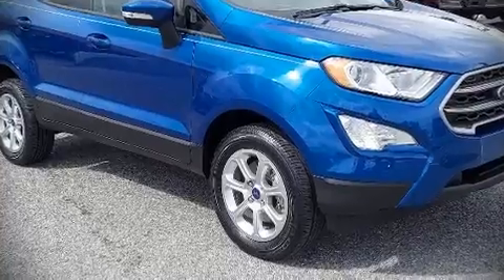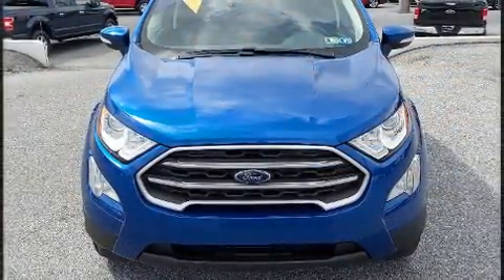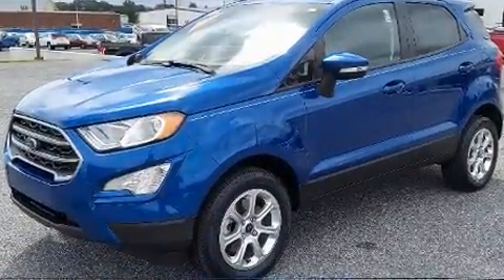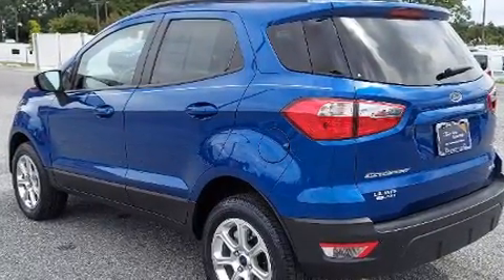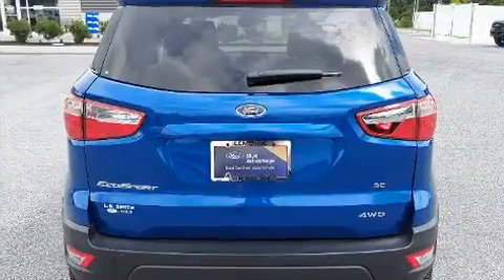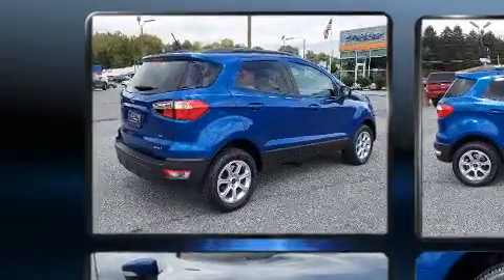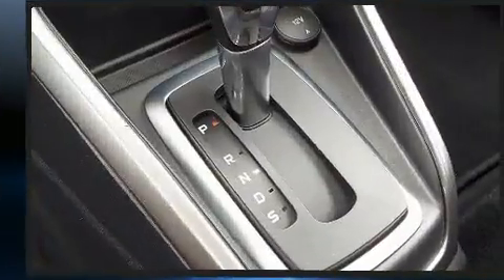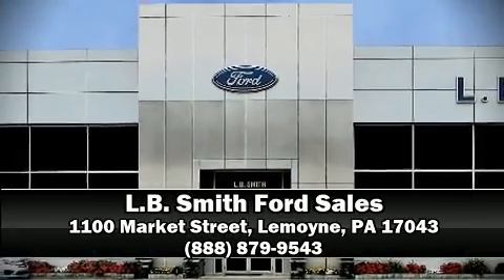2020 Ford EcoSport SE in Lemoyne, PA 17043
You can expect a lot from the 2020 Ford EcoSport. With less than 10,000 miles on the odometer, this 4 door sport utility vehicle prioritizes comfort, safety and convenience. Under the hood you'll find a 4 cylinder engine with more than 150 horsepower, and for added security, dynamic Stability Control supplements the drivetrain. Four wheel drive allows you to go places you've only imagined. It's equipped with tons of terrific amenities, but it won't break your budget. Such as remote keyless entry, a rear window wiper, 1-touch window functionality, a leather steering wheel, a trip computer, cruise control, an overhead console, and power windows. For drivers who enjoy the natural environment, a power moon roof allows an infusion of fresh air. Side curtain airbags deploy in extreme circumstances, shielding you and your passengers from collision forces. This vehicle has achieved Certified Pre-Owned status, by passing Ford's rigorous certification process. Our team is professional, and we offer a no-pressure environment. They'll work with you to find the right vehicle at a price you can afford. Please don't hesitate to give us a call.